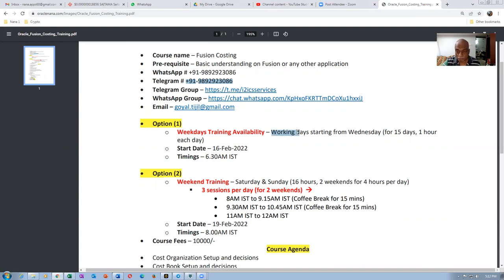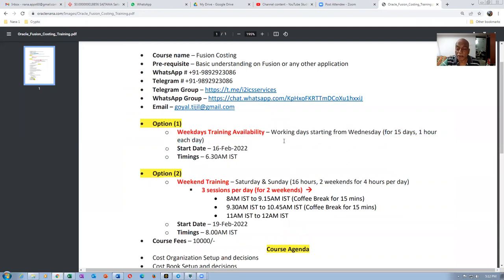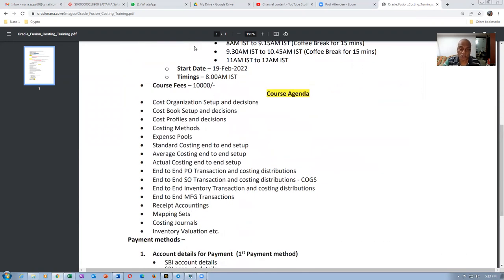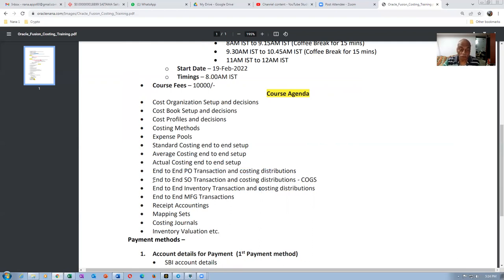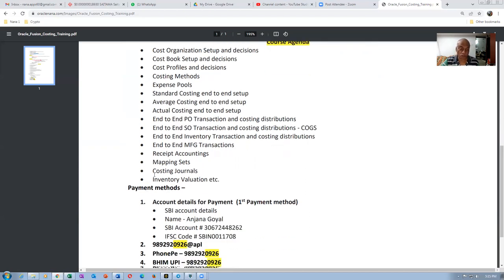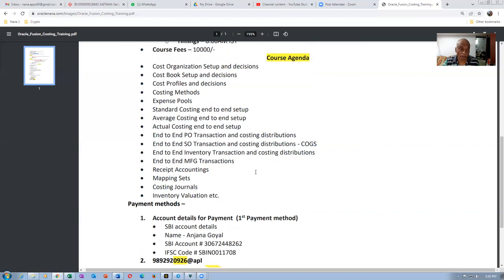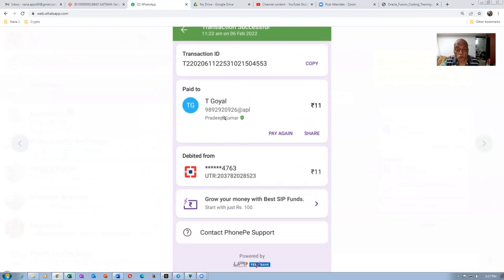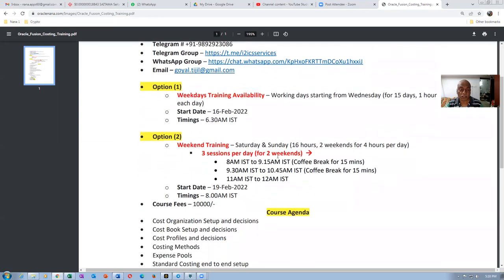I will also join this Supply Chain Mgmt Accounting Training